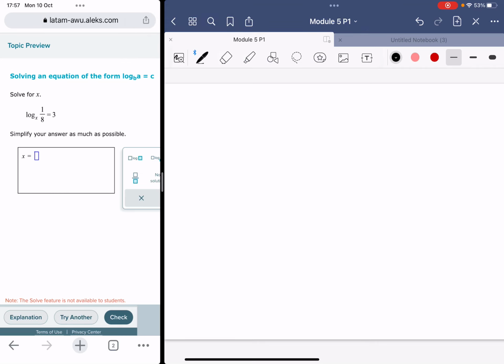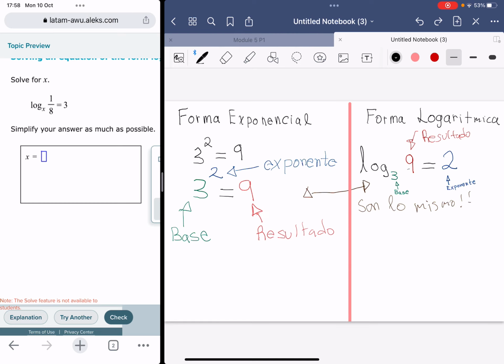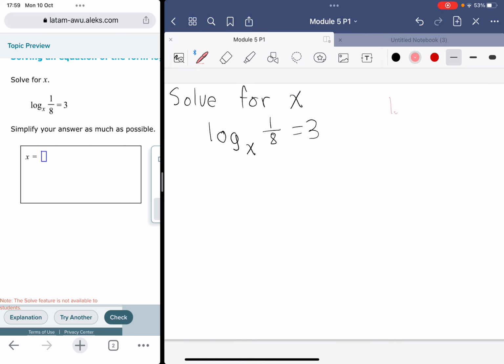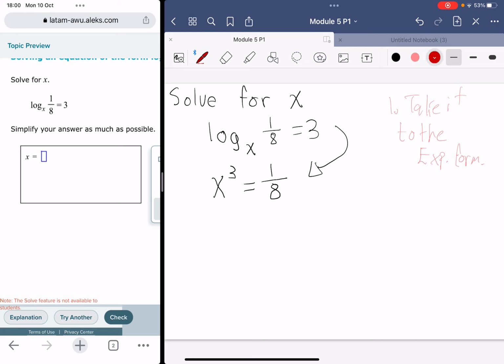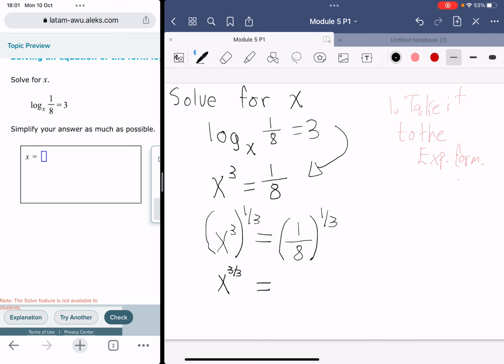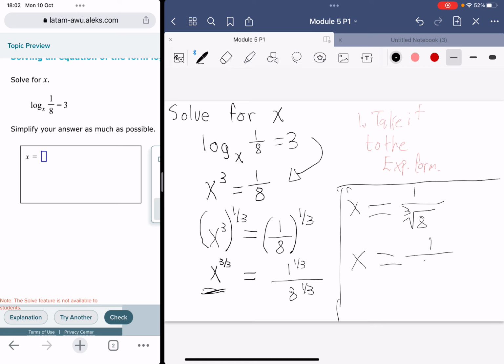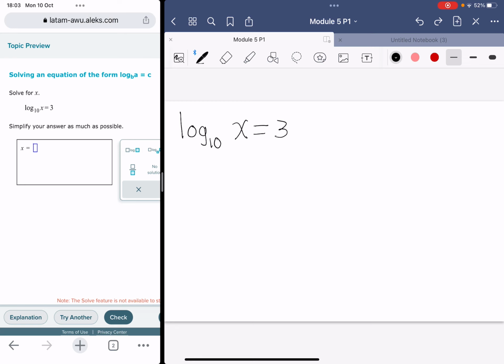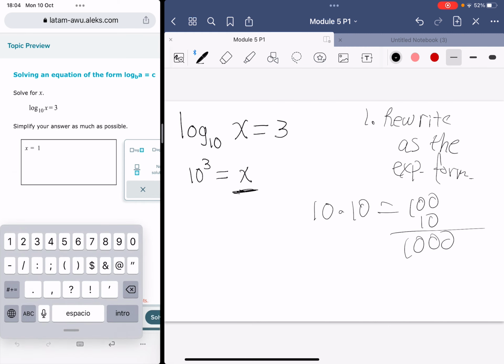M5 - Solving an equation of the form logb a= c